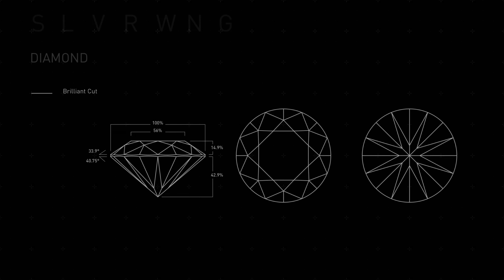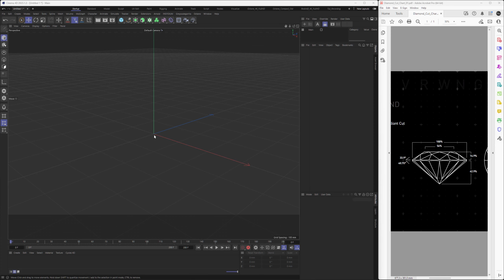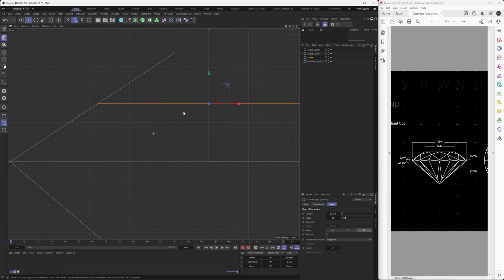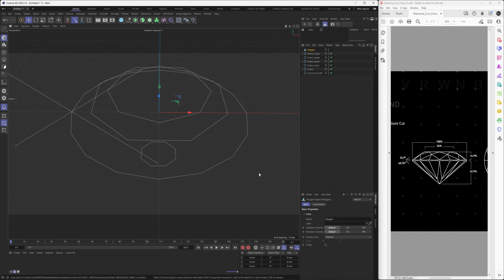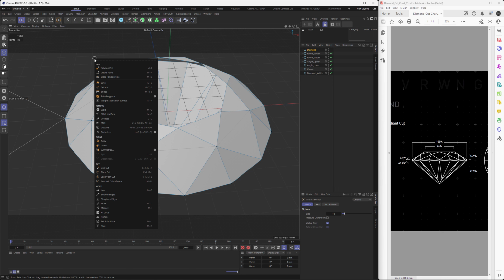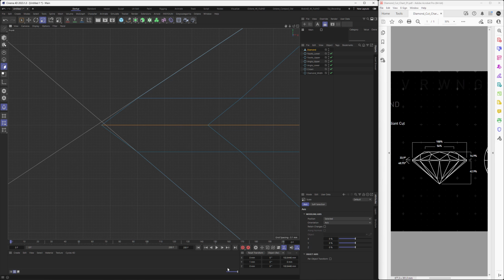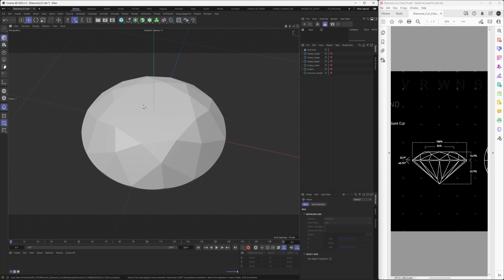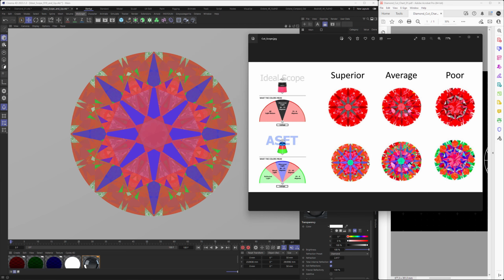Silverwing Long Tip: Diamond Series: The Cut / Modeling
This original video is unlisted now due to some audio issues.

Hello everyone.
This is part one (of probably two) on the requested closer look on diamond rendering.
This is focusing on the modeling part of accurately modeling a brilliant cut diamond.

0:00 Intro
0:44 The Importance of the Cut
2:29 Modeling Reference & Modeling Approach
3:37 Modeling: Settings Splines
4:28 Modeling: Creating Line Splines
4:49 Modeling: Creating Angle Lines
6:02 Modeling: Creating Crown Spline
6:56 Modeling: Creating the Facets Splines
8:35 Modeling: Placing Polygons
10:24 Modeling: Closing Diamond with Array
11:12 Modeling: Finishing thee Base-Model
11:51 Finishing Touches: Bezel
12:44 Finishing Touches: Round Bezel (Bool)
16:28 Veryfying the Cut
19:59 Outro